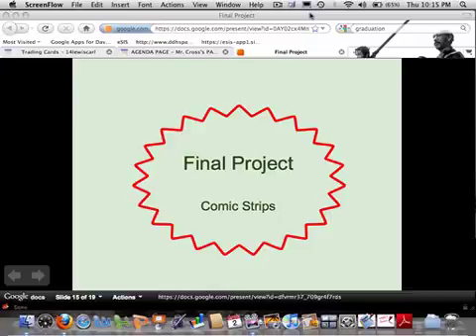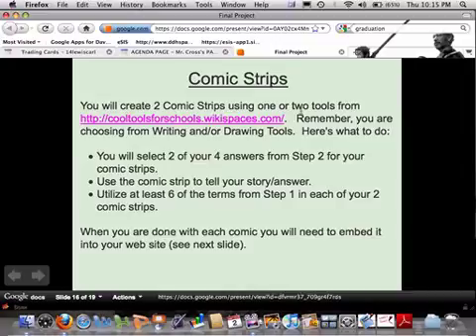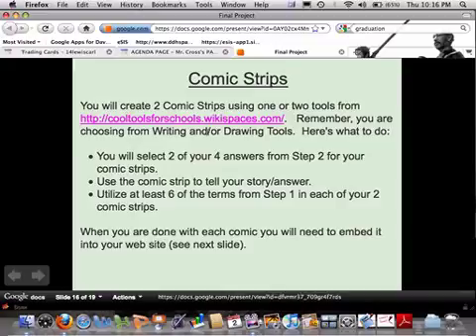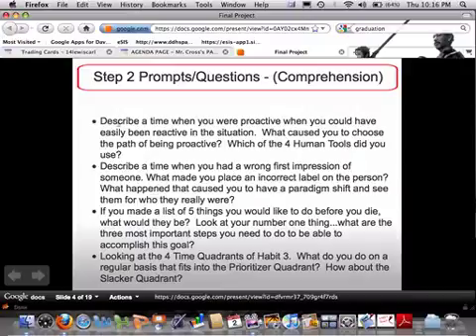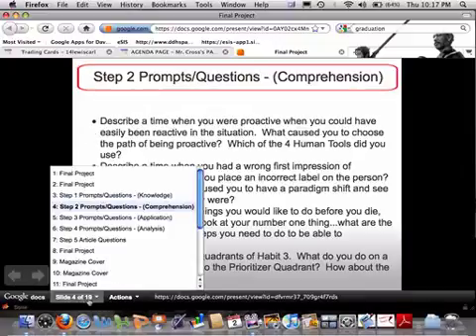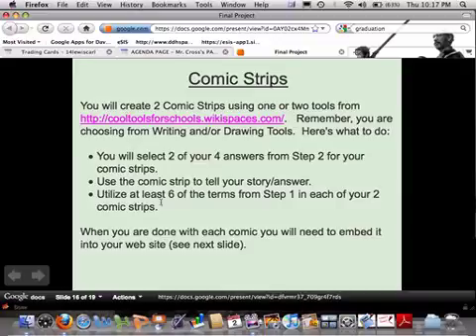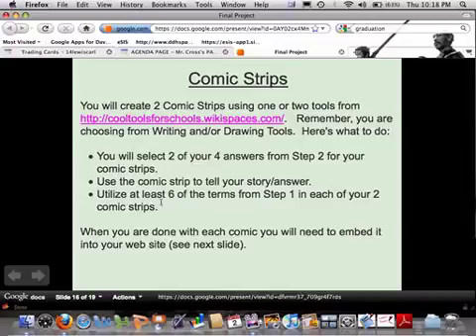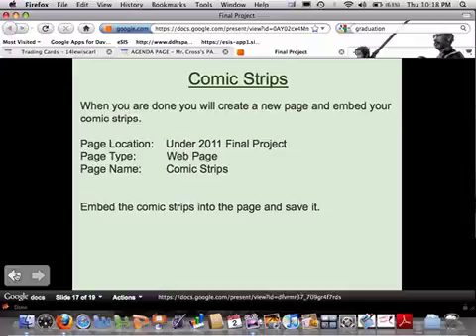Comic Strips.mov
How to do your Comic Strips